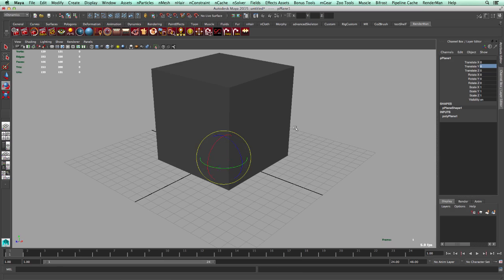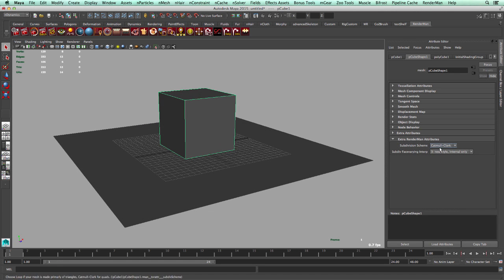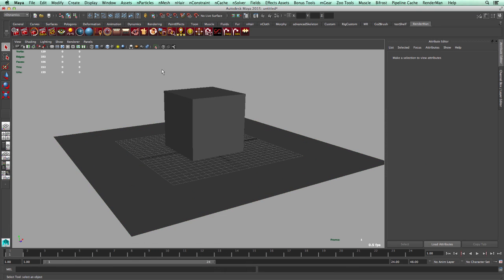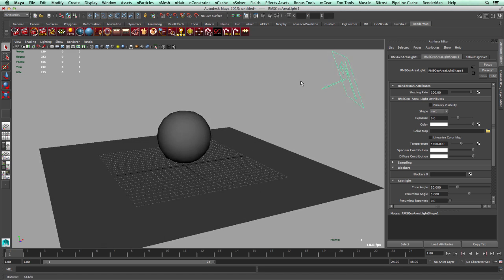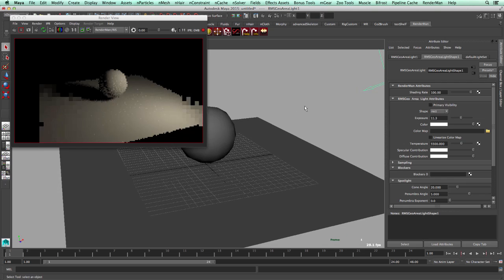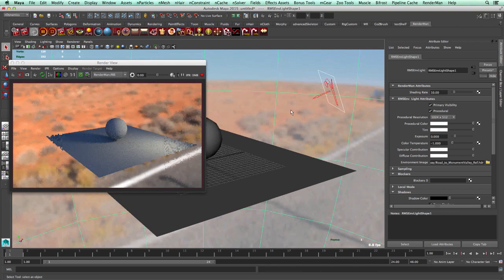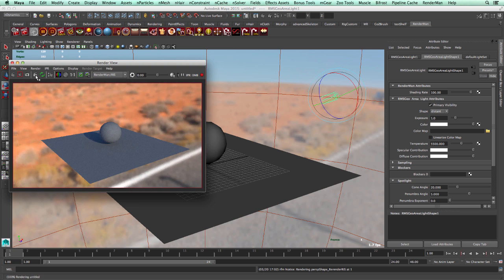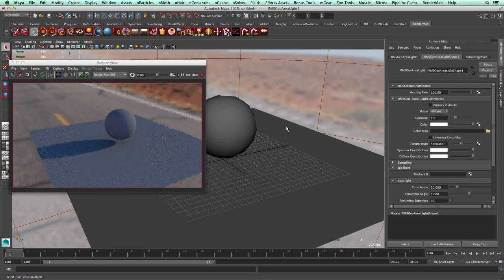Maya: Renderman RIS easy IBL light setup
This short video is how to setup an IBL light setup in the free non commercial Renderman RIS.

This is an excerpt from a video series which covers displacement, normal map and bump map setup in Renderman RIS.  Also available for mental ray.  I'll be selling these for $20 USD for the 2 hrs including Mudbox creation and tricks.

RIS is the new Renderman renderer and is now available for free non commercial use with Maya